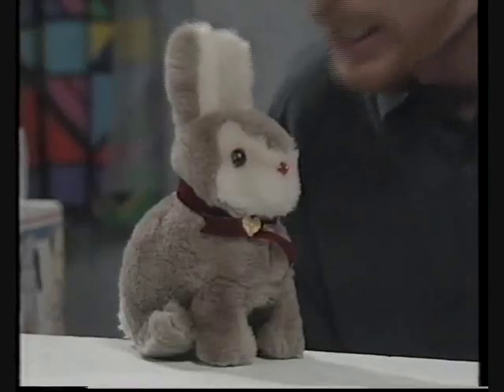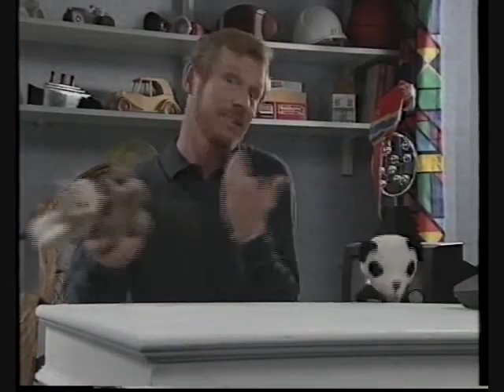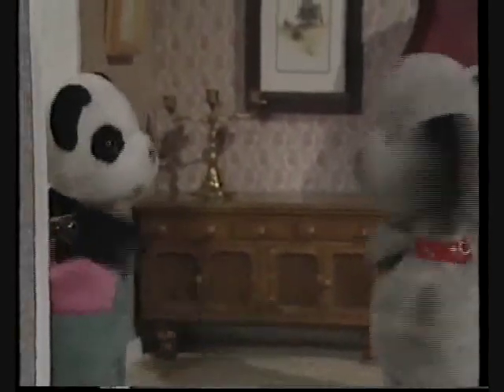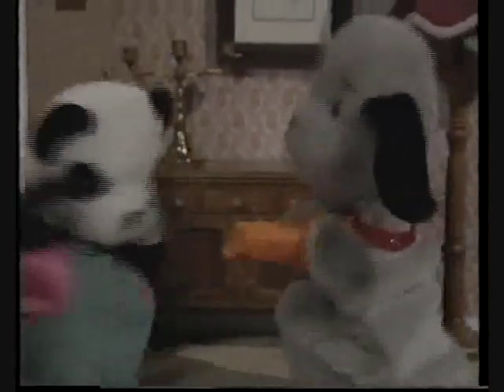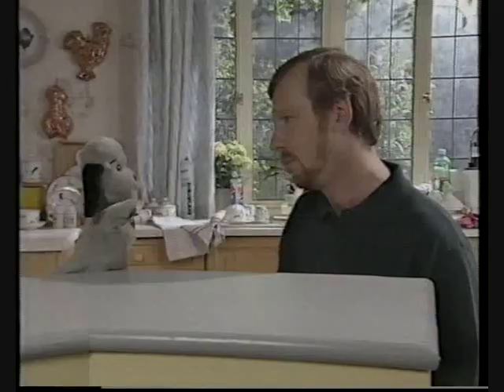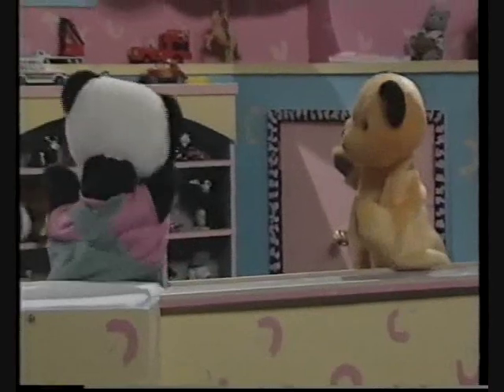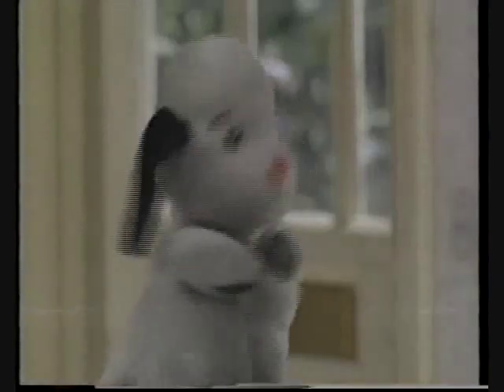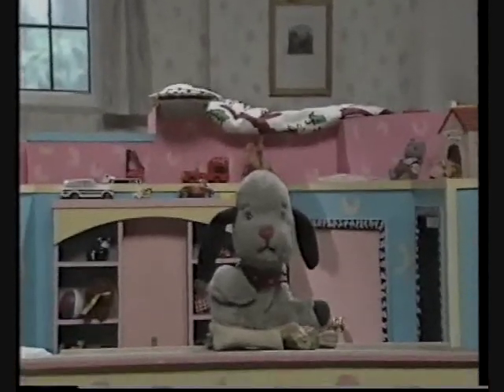The Sooty Show - Toys - Part One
Sweep is getting very confused on what's real and what isn't. Mathew and the rest of them wind him up and then get wound up about what is powered by Durecel and what isn't!
Tommy Boyd makes a guest appearance in the video but not the episode!